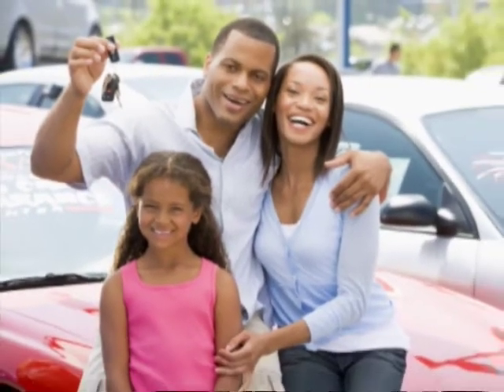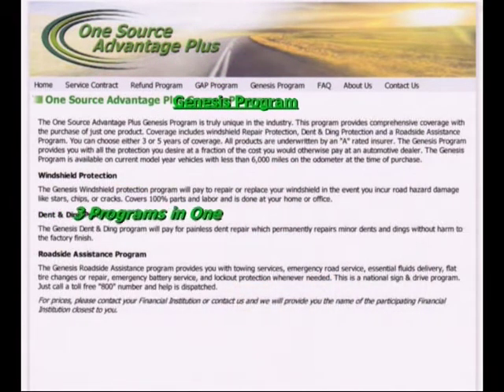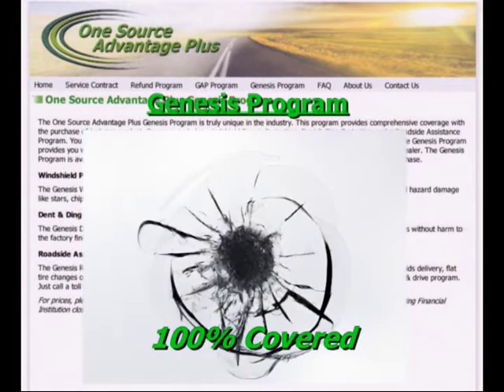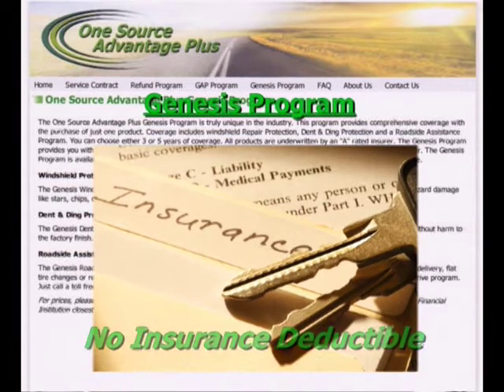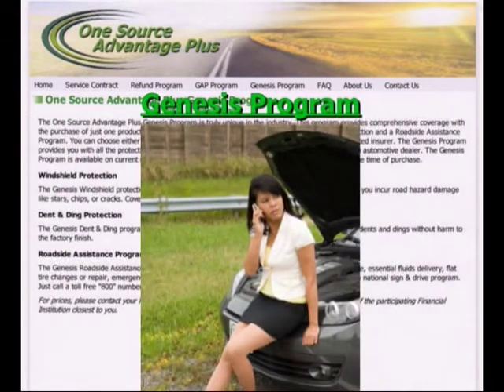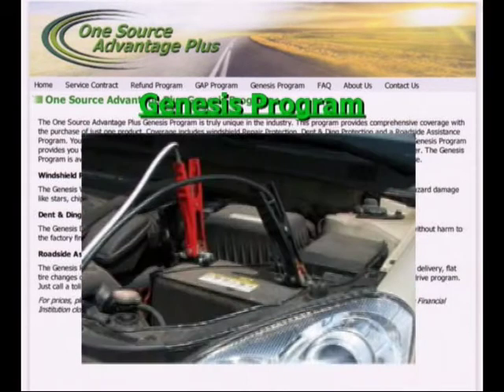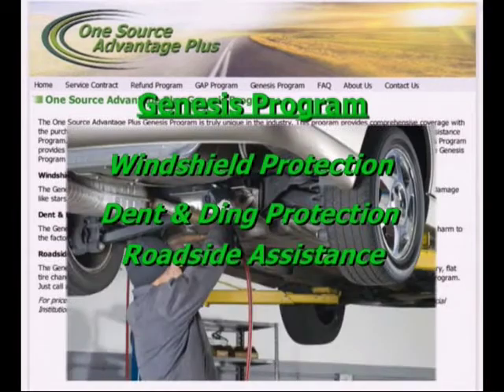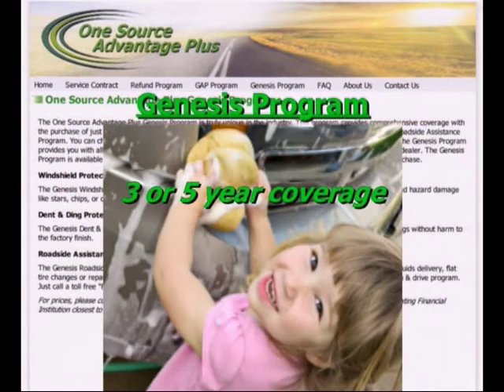One Source Genesis Program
The One Source Advantage Plus "Genesis Program"